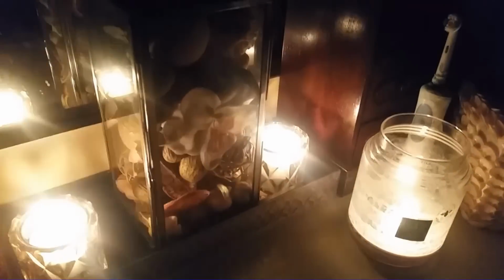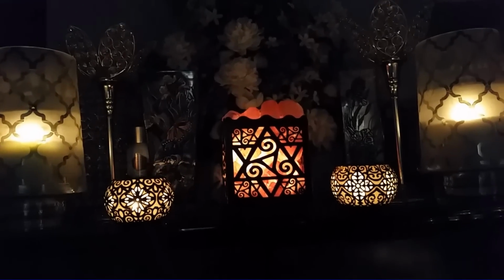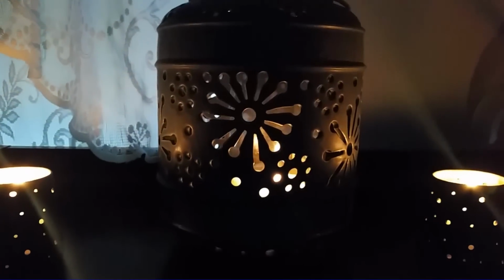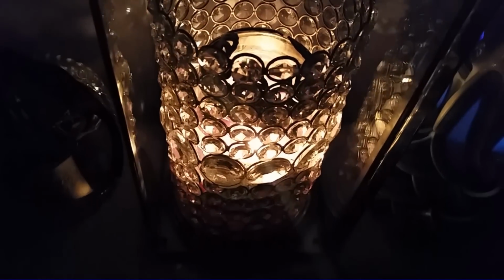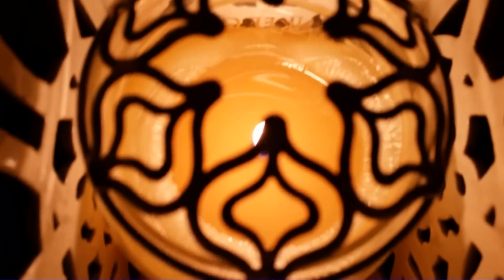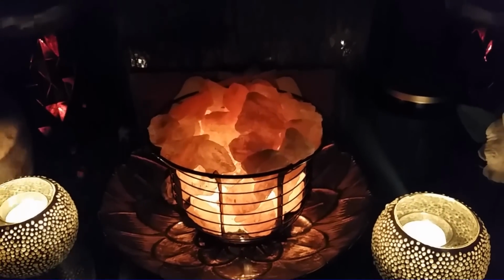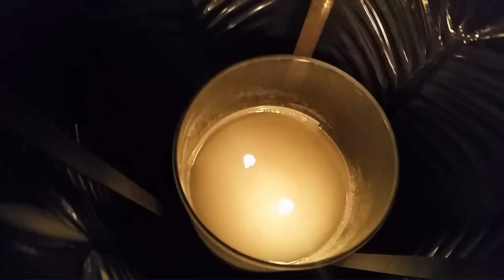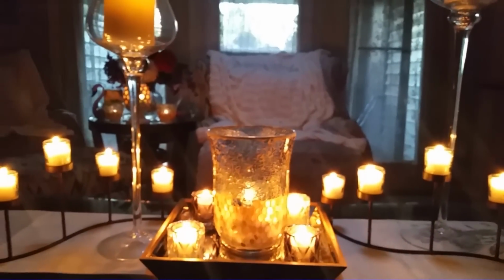What I'm burning now, June 2016